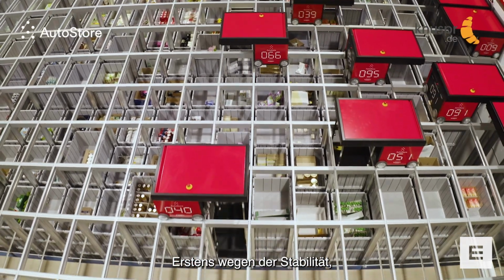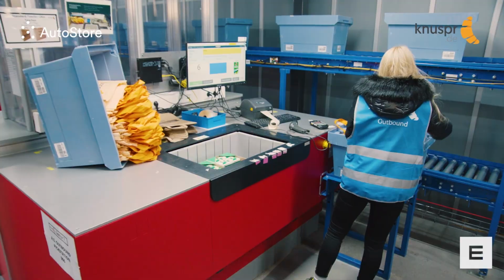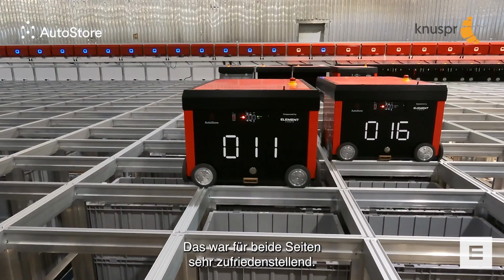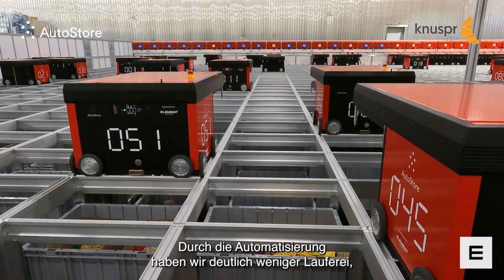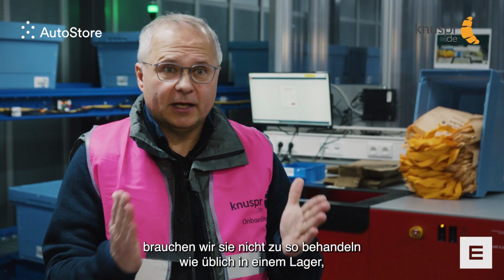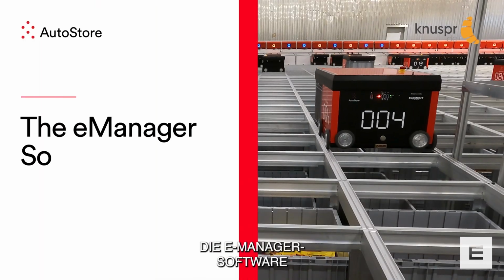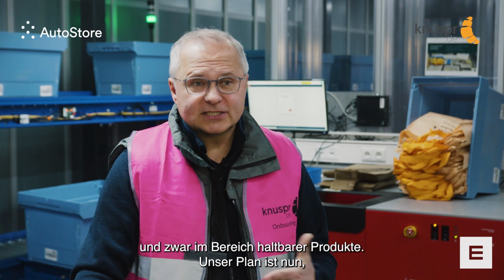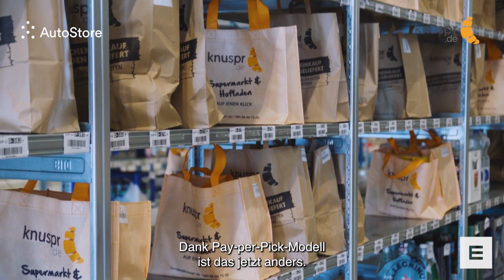Schneller als je zuvor: Knuspr und Element Logic's Erfolg mit 3-Stunden-Lieferungen | DE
Online-Supermarkt Knuspr hat Element Logic 2001 mit der Konzeption und Realisierung einer kompakten AutoStore-Anlage beauftragt. Seitdem konnte Knuspr, die Teil der Rohlik-Gruppe mit Hauptsitz in der Tschechischen Republik haben, die Produktivität bei der Kommissionierung um das Dreifache steigern, die Gesamtproduktivität verdoppeln und die Investitionen durch ein Pay-per-Pick-Finanzierungsmodell mit Dienstleistungen von Element Logic reduzieren.